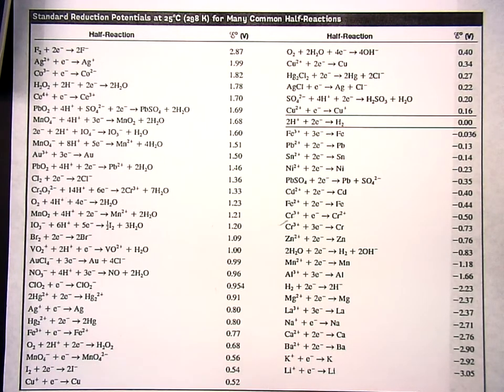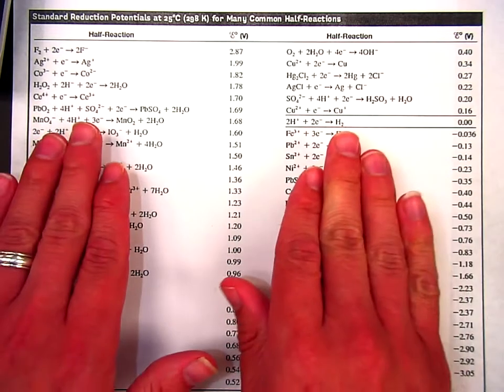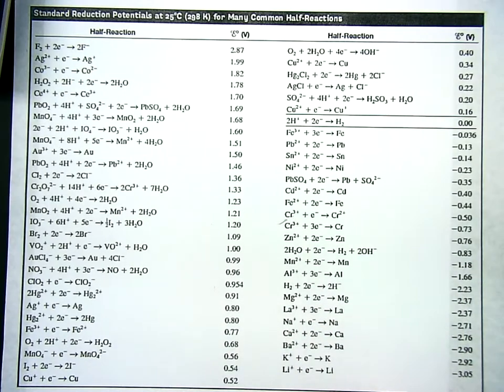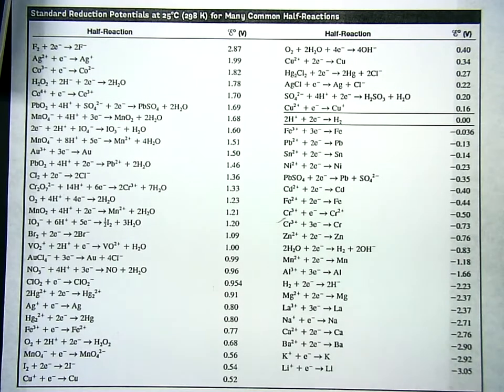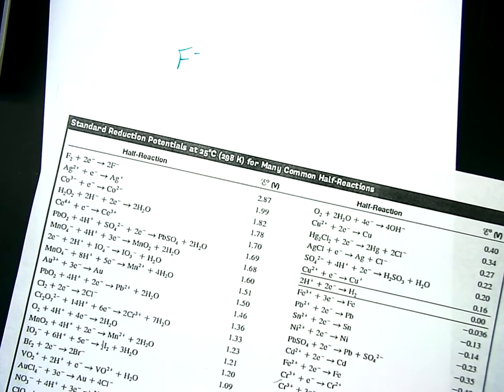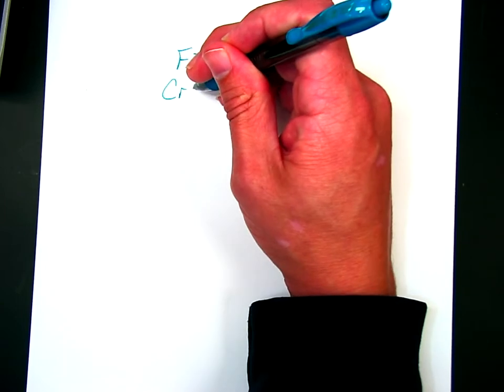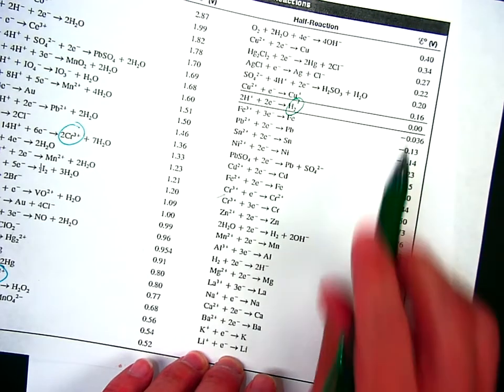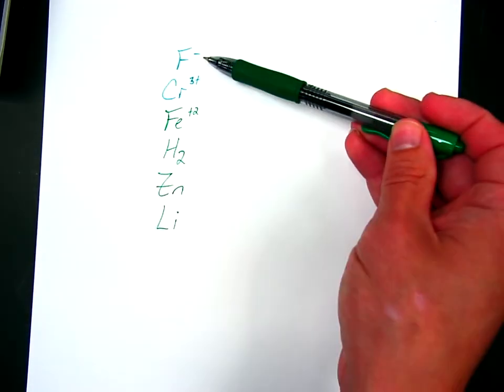Half-Reactions, Reducing Agent Rank AP